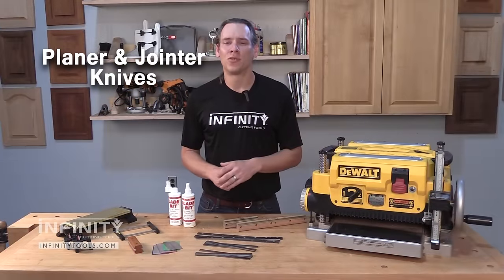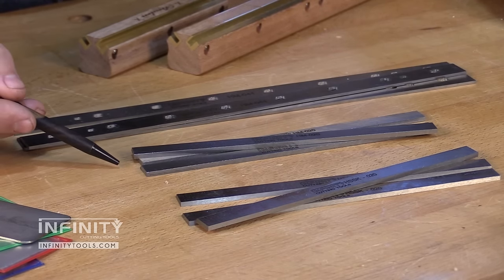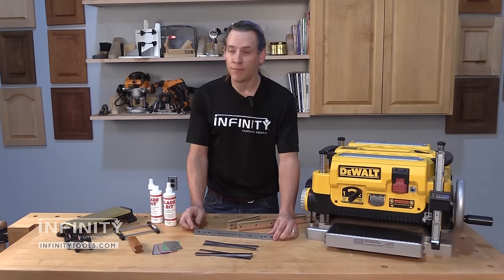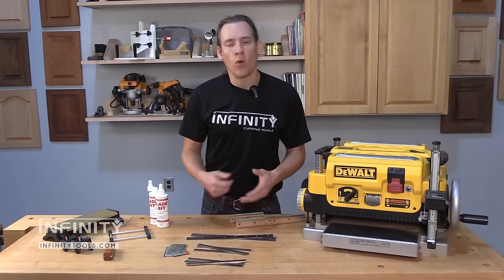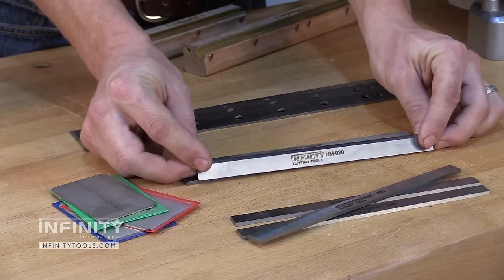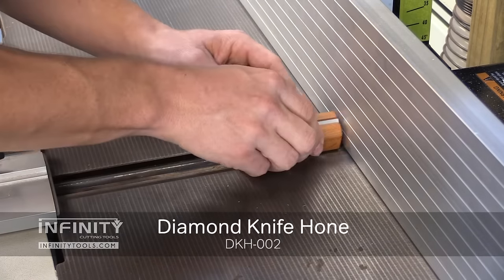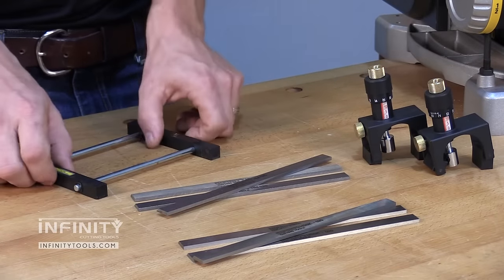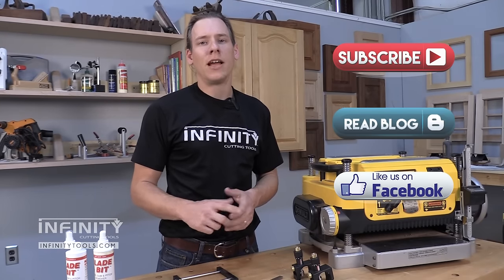Choosing and Maintaining Jointer & Planer Replacement Knives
Infinity Cutting Tools - Choosing and Maintaining Jointer & Planer Replacement Knives

When it comes time to replace the knives in your woodworking jointer or planer, you have a number of options. Andrew Gibson explains the advantages of replacement jointer and planer knives from Infinity Cutting Tools. He also provides helpful tips and tricks for maintaining your knives for the best performance.